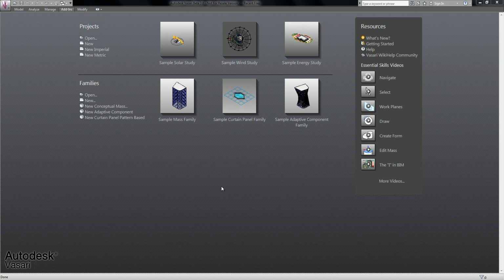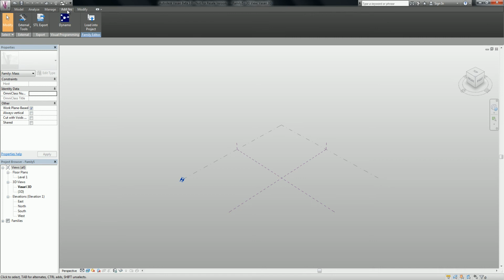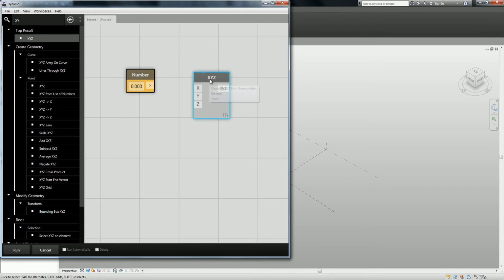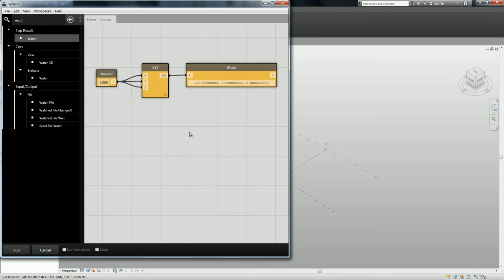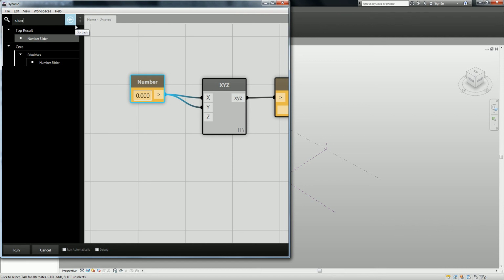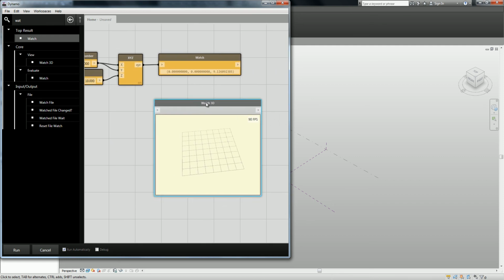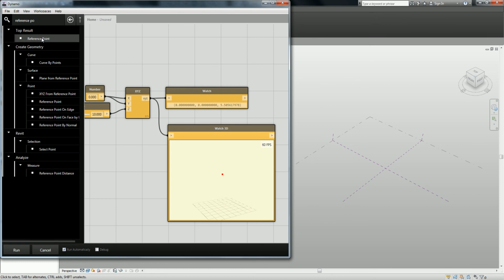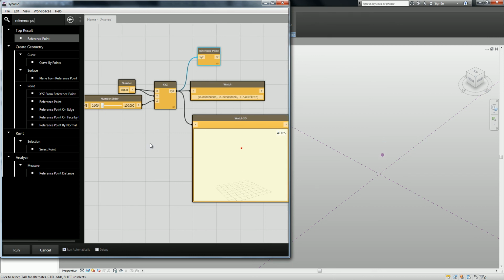Dynamo - Part 1B -Understanding Visual Programming Language by joining Nodes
Dynamo:  Computational Design for BIM

Dynamo is a new type of user interface known as a "Visual Programming Language".  This type of interface allows the user to assemble graphic algorithms by joining nodes together to form a system of relationships between data, geometry, and model elements.

• Learn how to search for a Dynamo Node.
• Learn about different Dynamo Node data types.
• Learn how to connect and disconnect nodes.